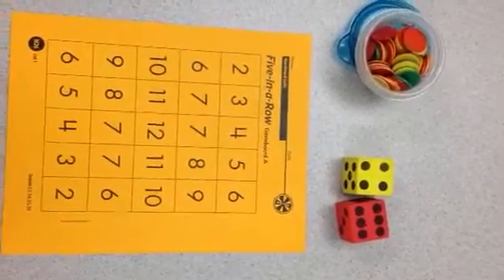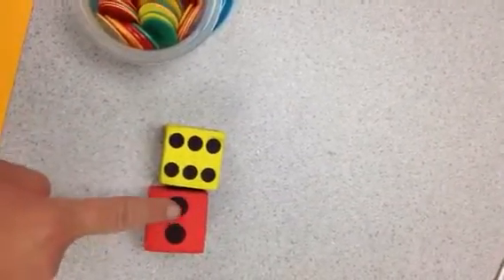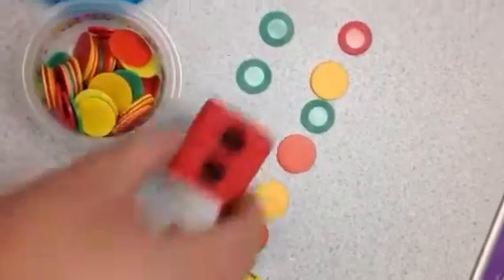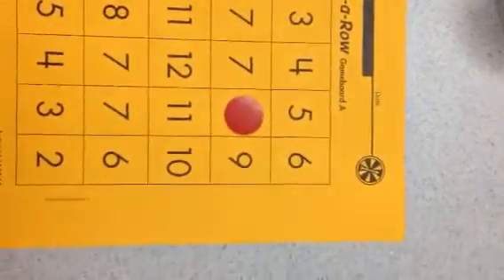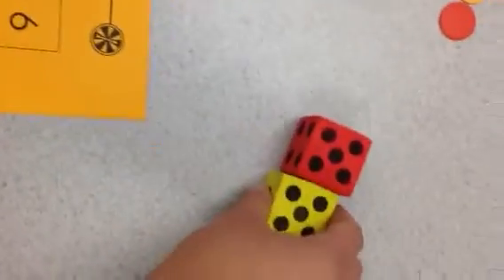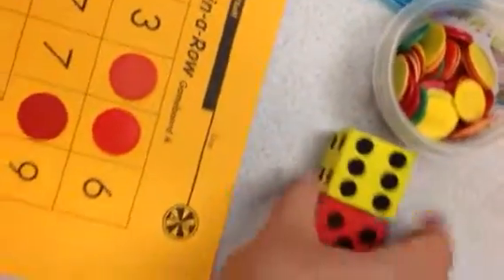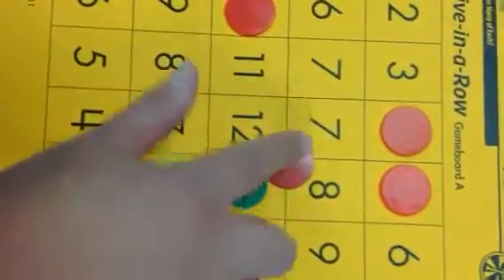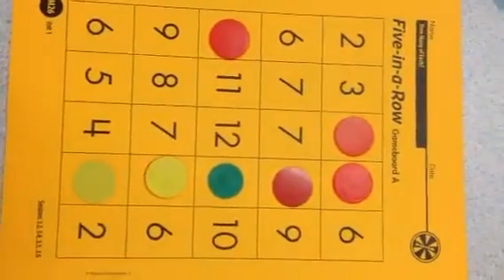Five-in-a-Row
Investigations first grade